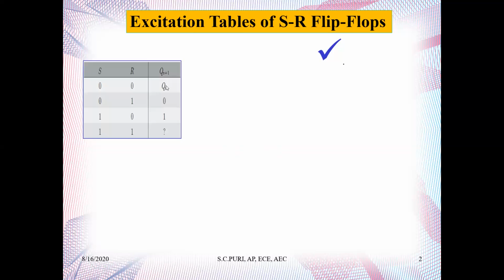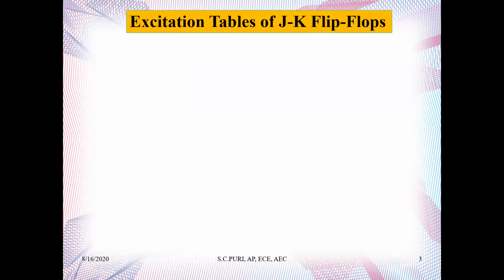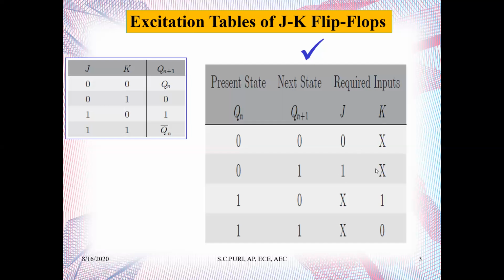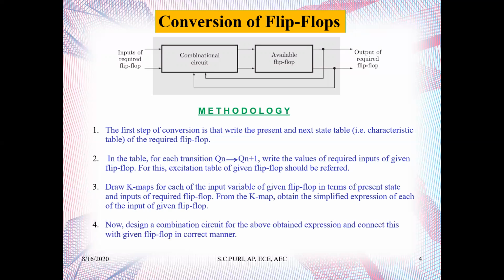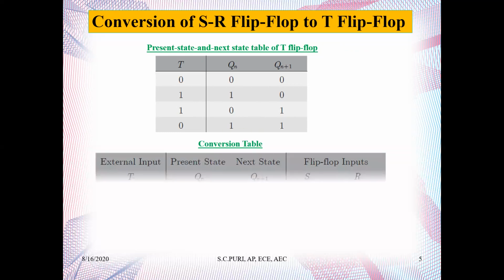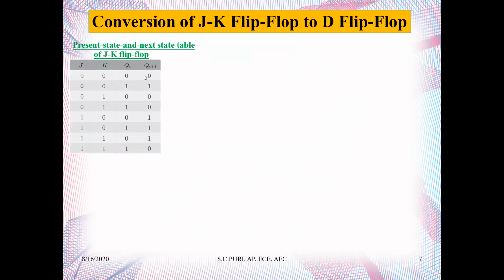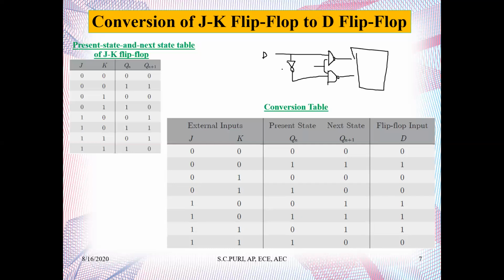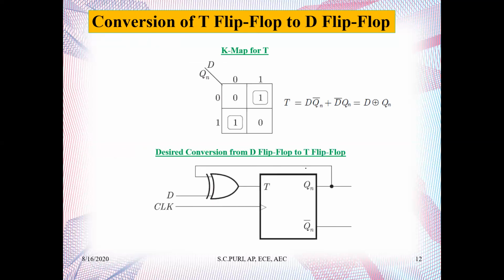FLIP FLOP_CONVERSION